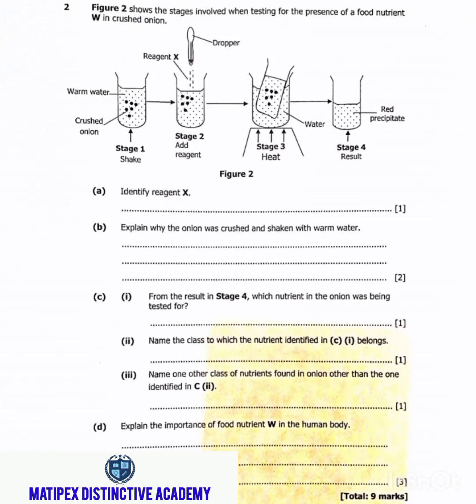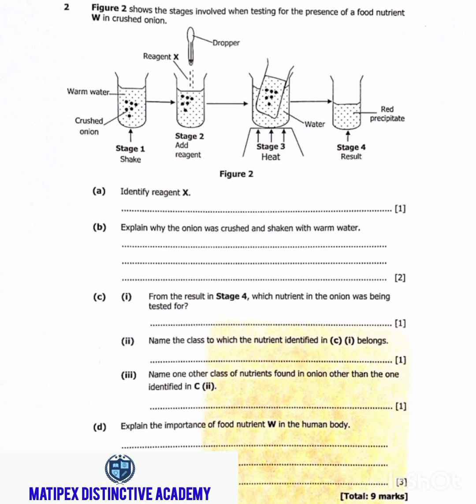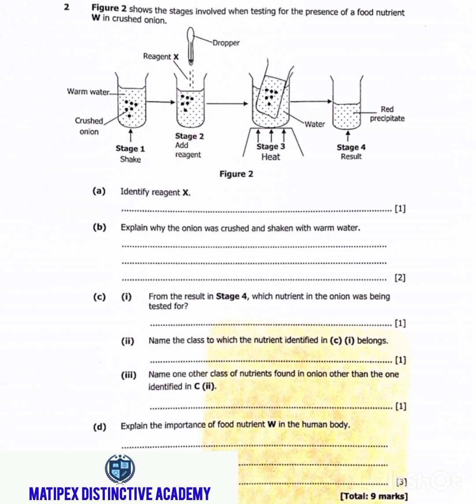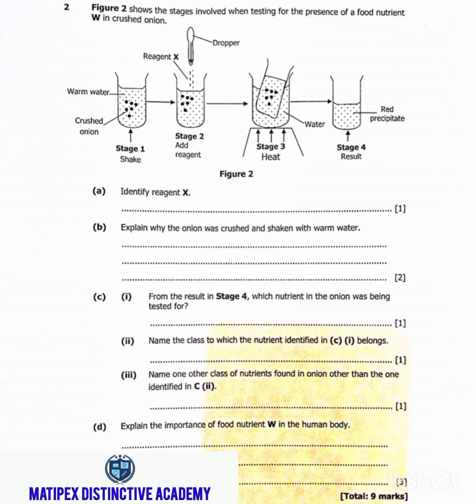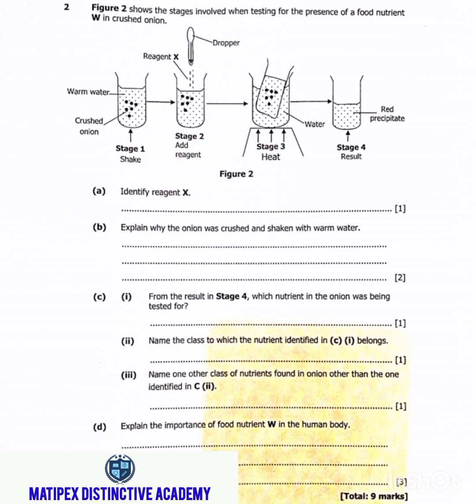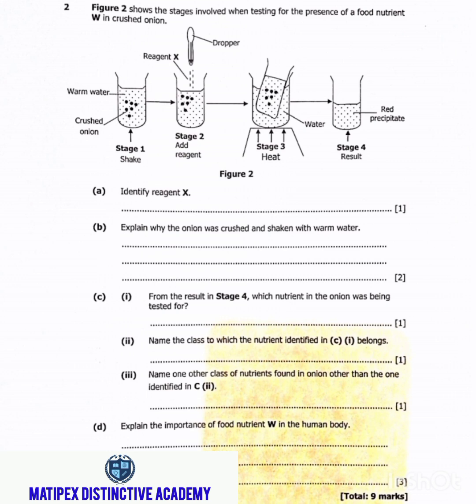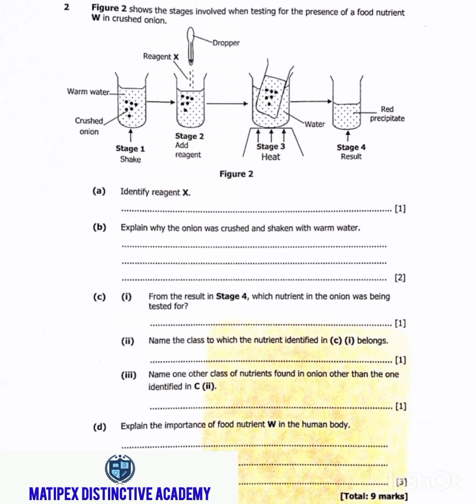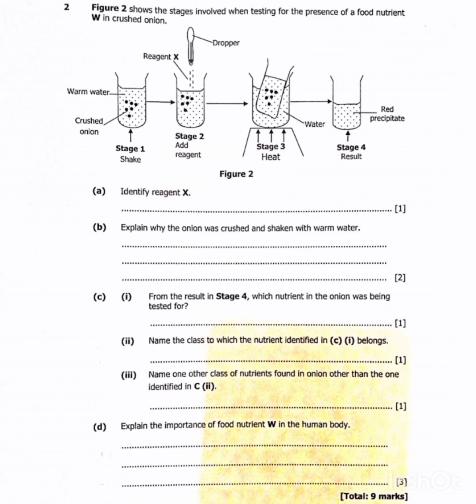2025 BIOLOGY GCE PAPER 2 (NUTRIENTS)